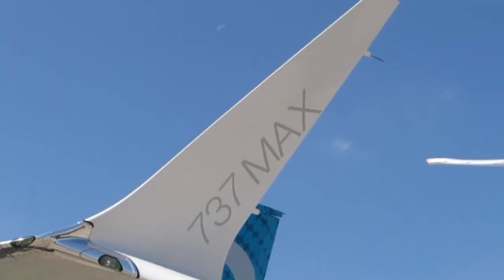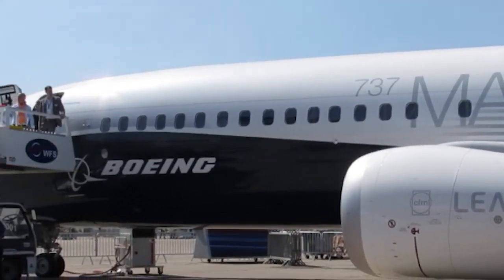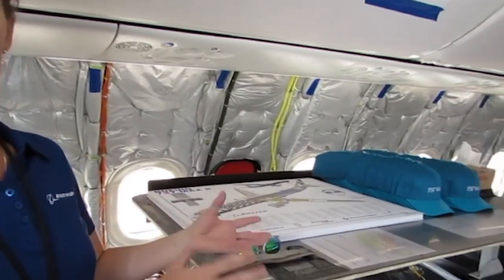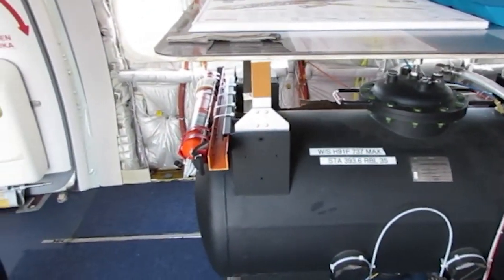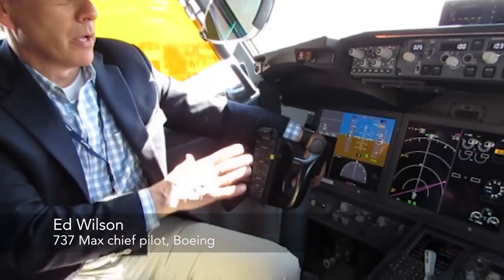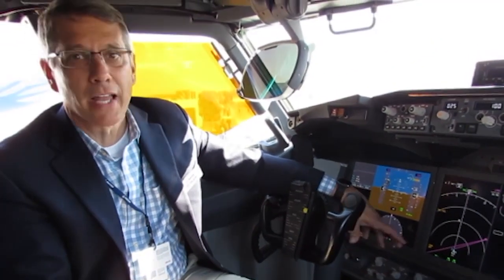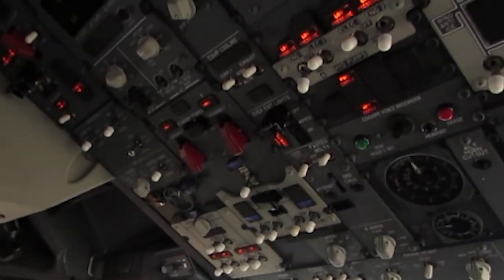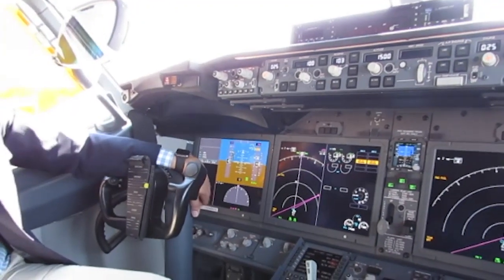FlightGlobal talks to Boeing's Keith Leverkuhn about 737 Max certification progress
FlightGlobal talks to Keith Leverkuhn, Boeing vice-president and 737 programme general manger about the programmes certification progress.